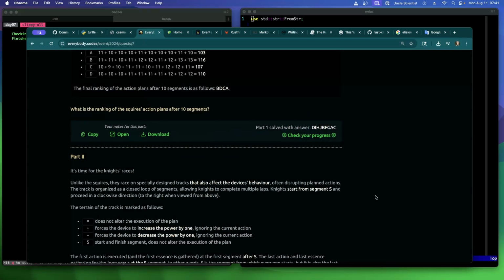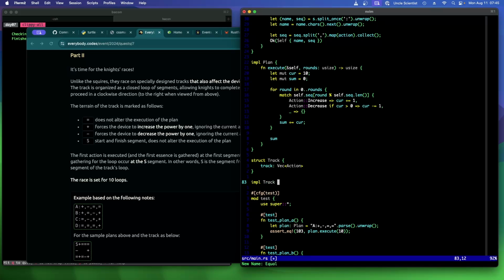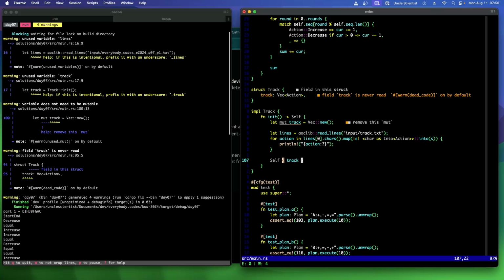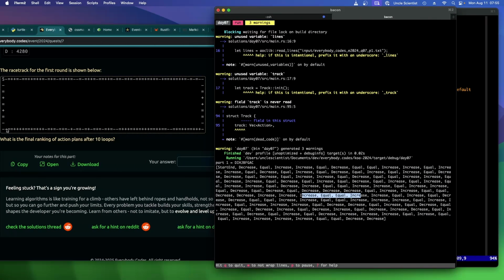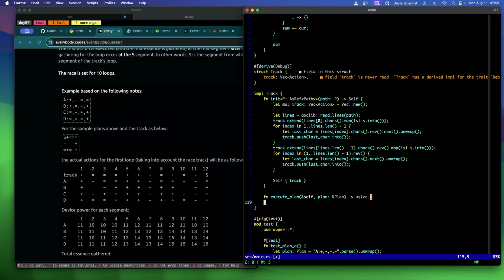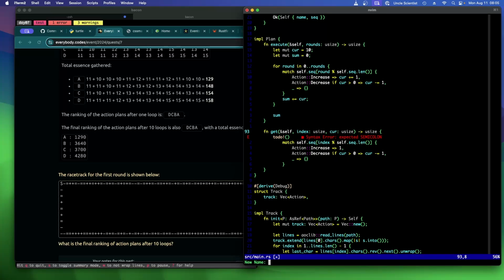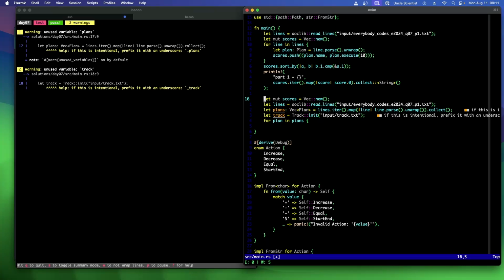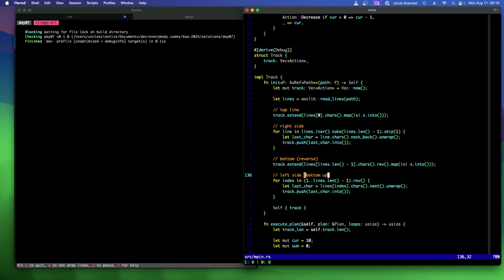[Rust Programming] Everybody Codes - The Kingdom of Algorithmia - Quest 7, Part 2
My Rust solution for the second part of Quest 7 of The Kingdom of Algorithmia